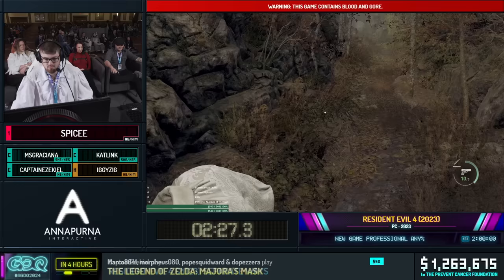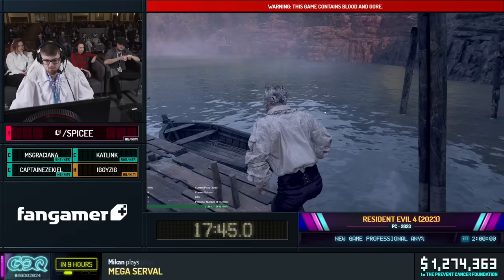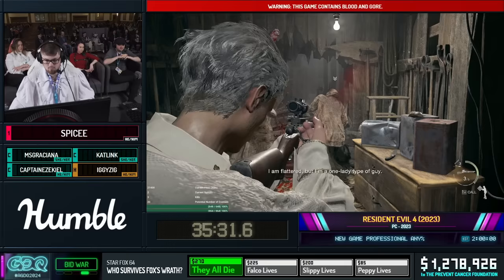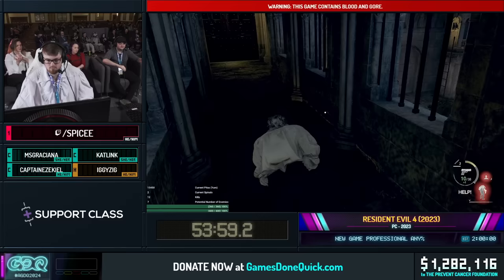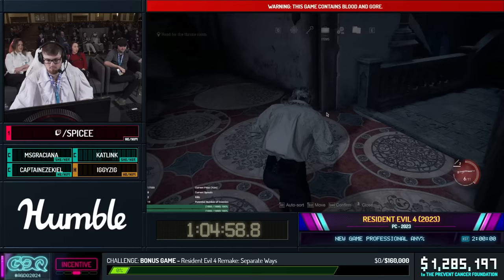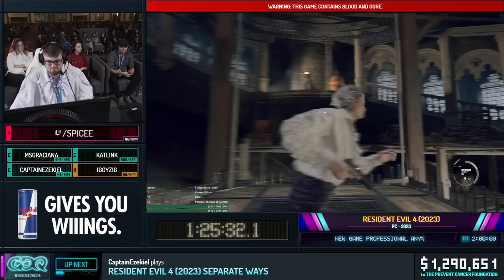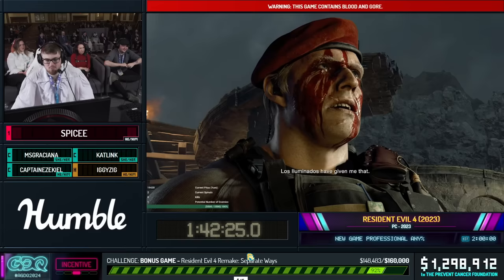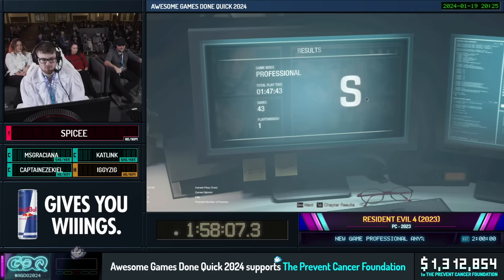Resident Evil 4 (2023) by spicee in 1:58:07 - Awesome Games Done Quick 2024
Runner introduction starts at 0:00
Run starts at 0:38
Commentary is provided by CaptainEzekiel, KatLink and MsGraciana
iggyzig is host